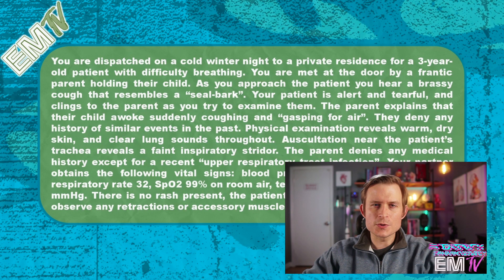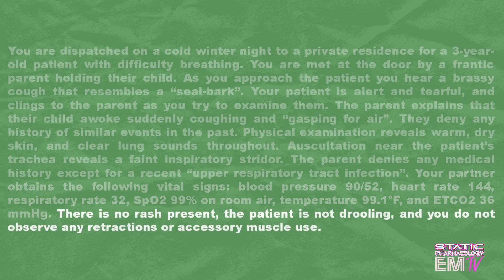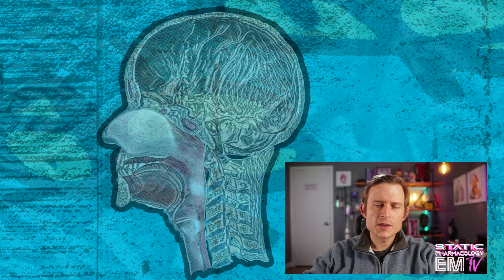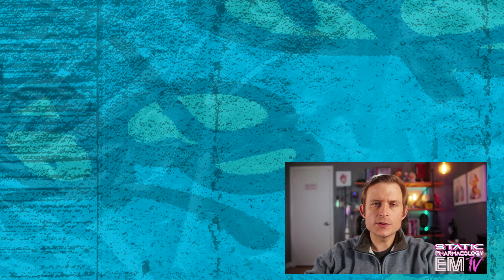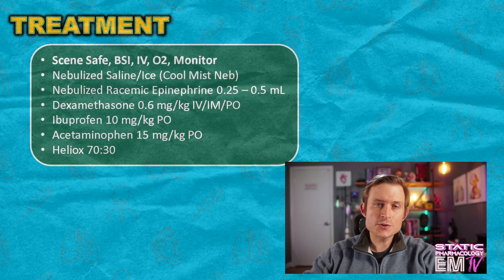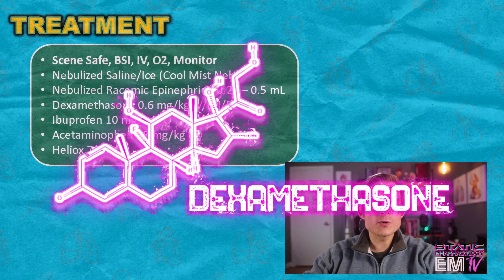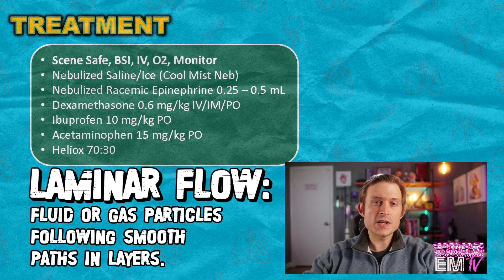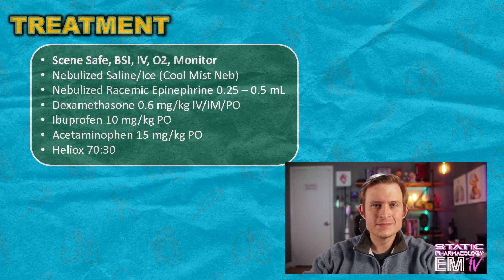Static PHARMAcology: CARD 15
Card 15 - 00:00
Scenario Walkthrough - 01:36
Background - 03:00
Treatment - 05:03